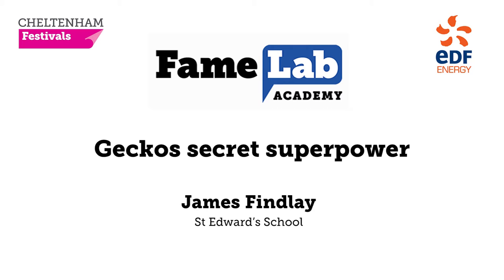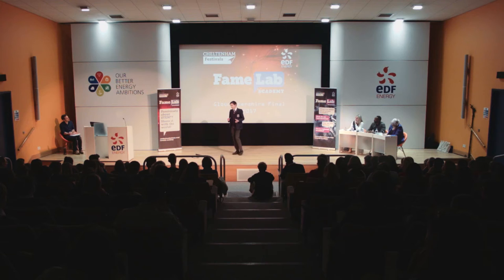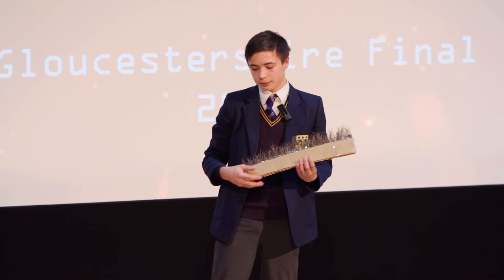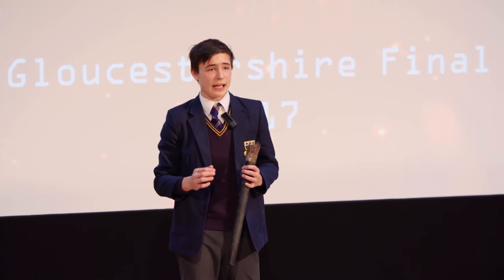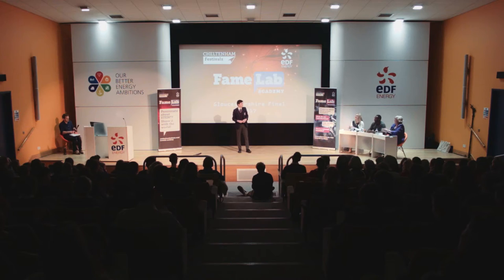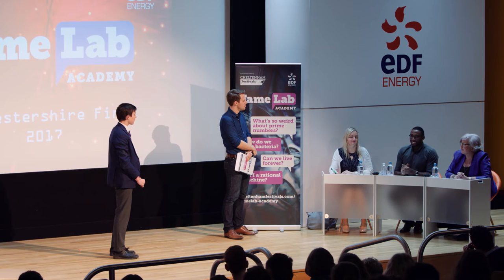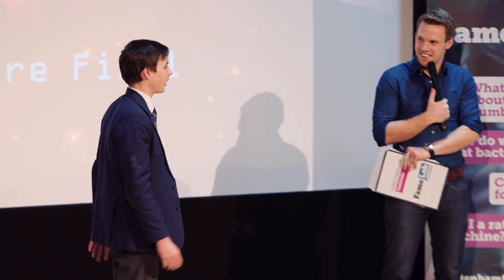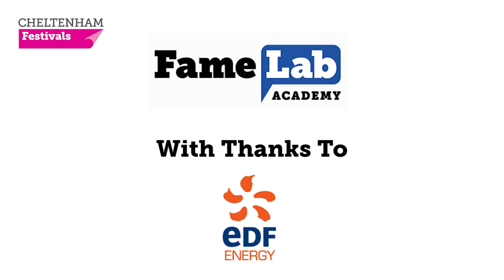James Findlay - Geckos secret superpower - Famelab Academy Final 2017